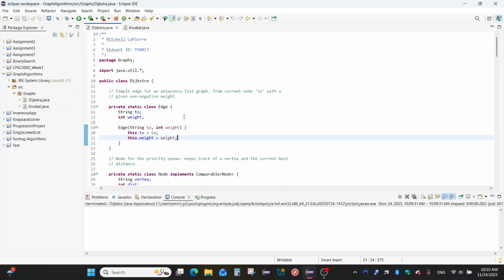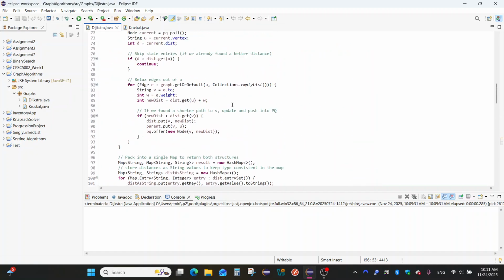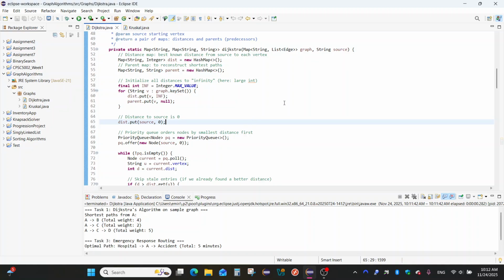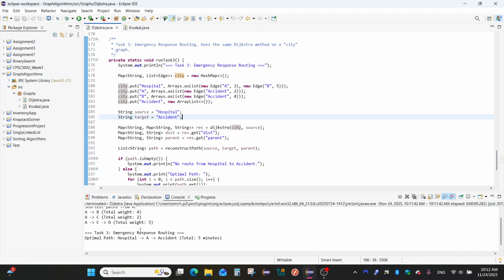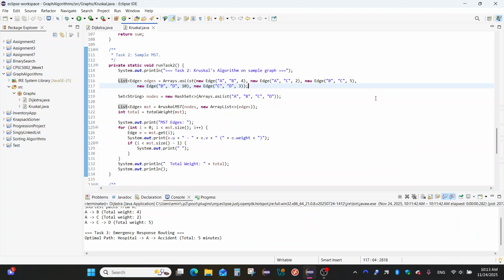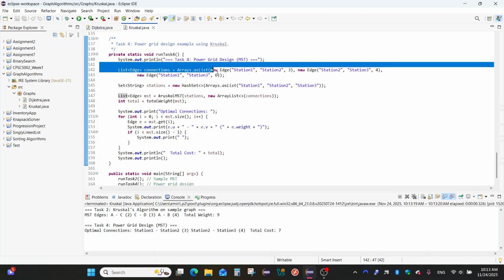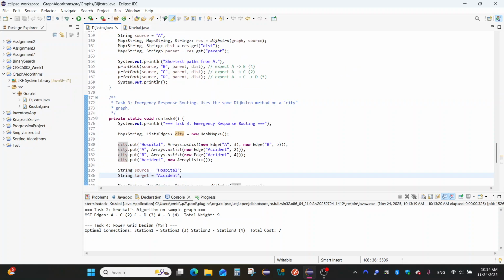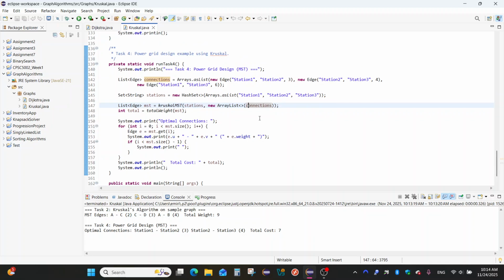Graph Algorithms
Walkthrough of Kruskal & Dijkstra implementation.